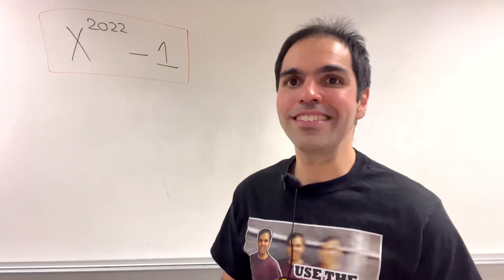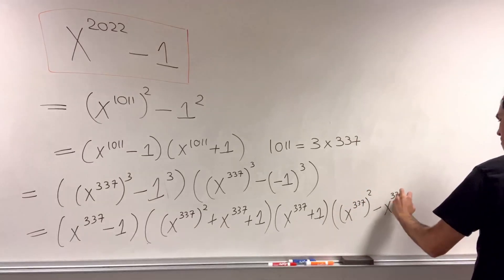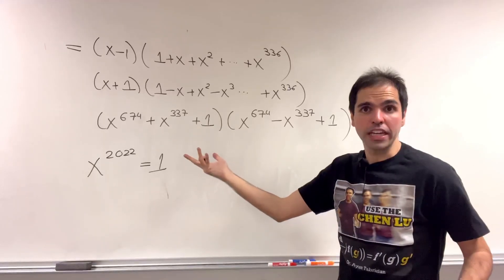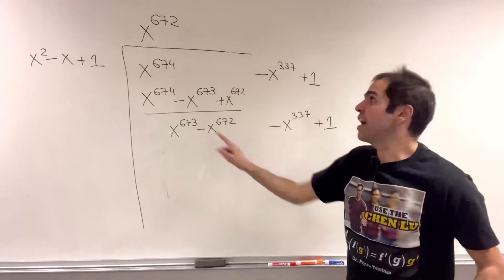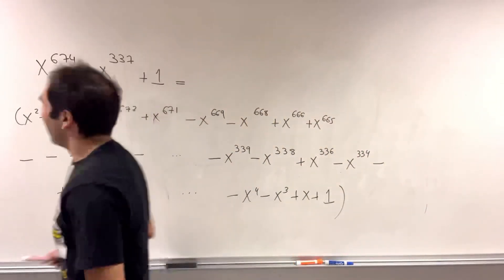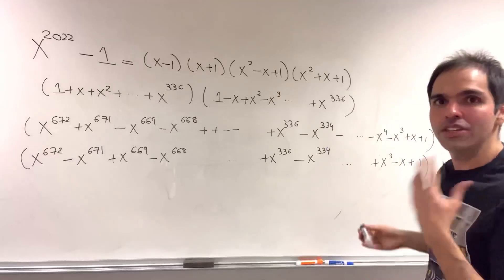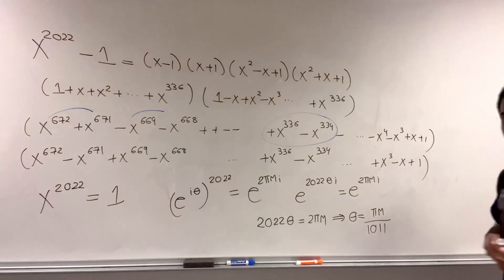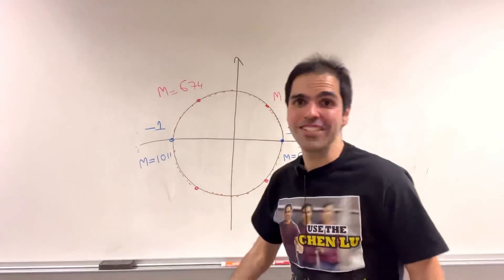Solving x^2022 = 1 by the LONGEST factoring I have ever done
Solve all 2022 roots of unity. I solve the root equation x^2022 = 1, to start off the new year. I do this the algebraic way by using difference of squares and factoring and long division. Then I find the complex solutions using Euler's formula and De Moivre's formula and plot them on the unit circle